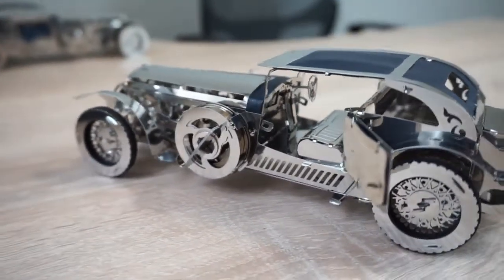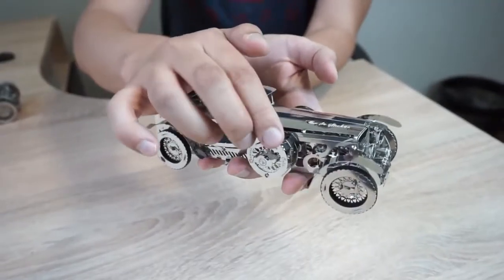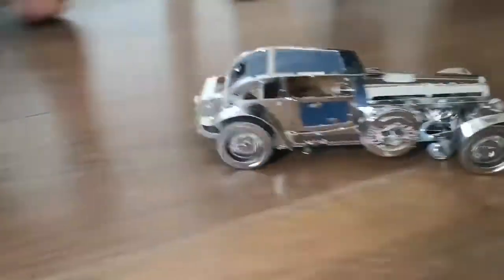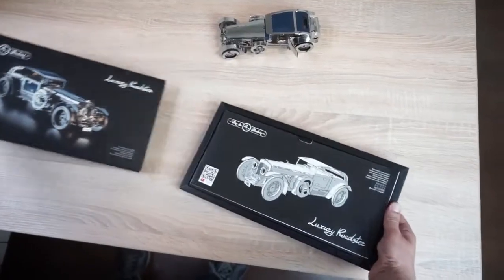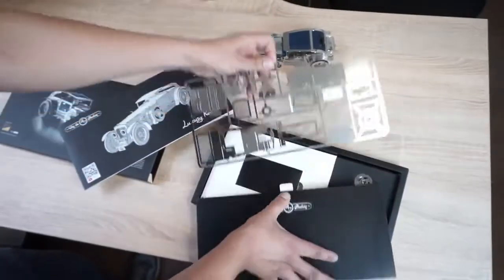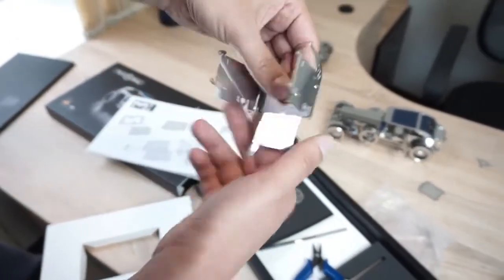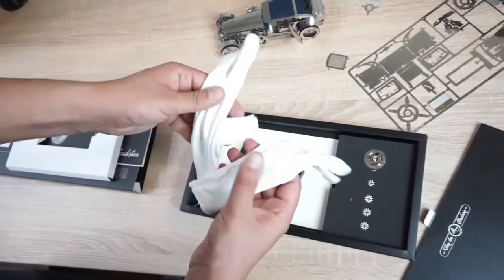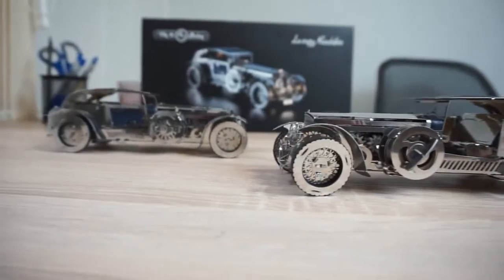Роскошный родстер [Luxury Roadster] от Time for Machine